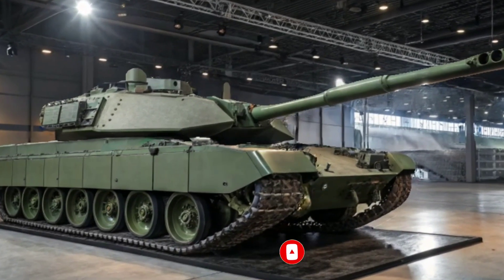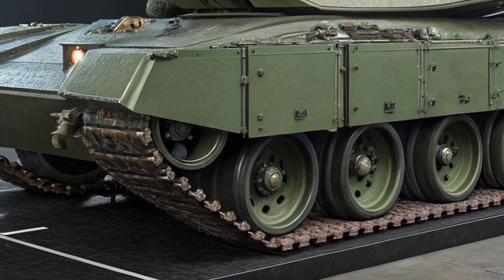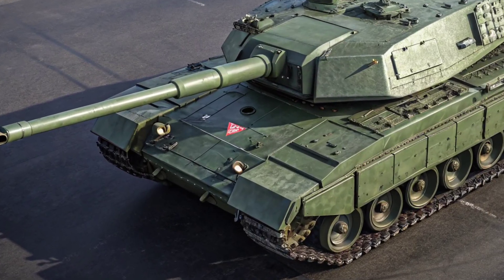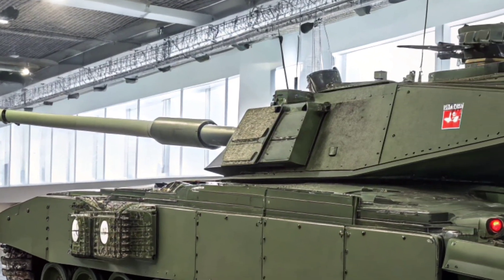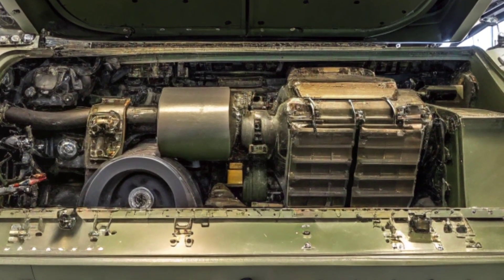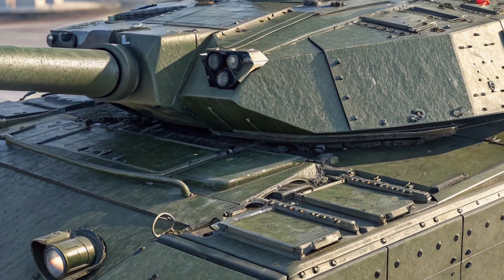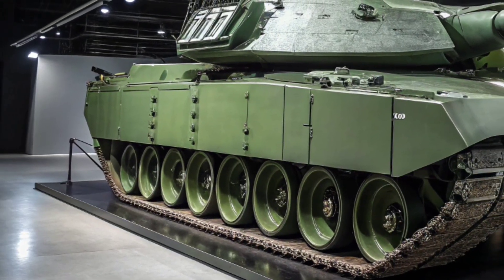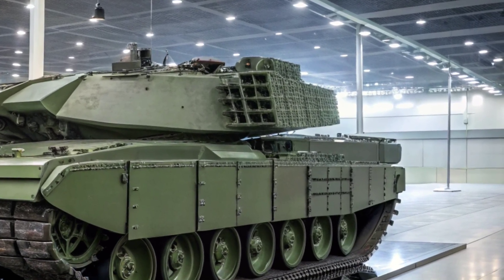Finally Unveiled: UK’s Challenger 3 Tank – Most Advanced British Weapon Ever 🇬🇧🔥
Welcome to Military Matches HQ – your ultimate source for cutting-edge defense tech, modern warfare updates, and powerful military machines. 🚀 Today, we're unveiling the beast of British engineering — the Challenger 3 Main Battle Tank. 🇬🇧💥

This next-gen war machine is not just an upgrade — it’s a total reinvention. Featuring the deadly Rheinmetall 120mm smoothbore gun, cutting-edge digital systems, advanced modular armor, and active protection systems, the Challenger 3 stands as one of the most powerful and futuristic tanks in the world. 🔥👑

Watch now as we dive into the specs, firepower, mobility, and future battlefield role of this revolutionary tank. 🛡️🚀